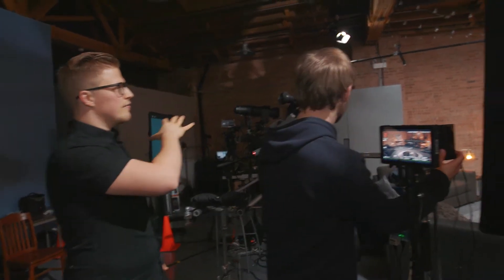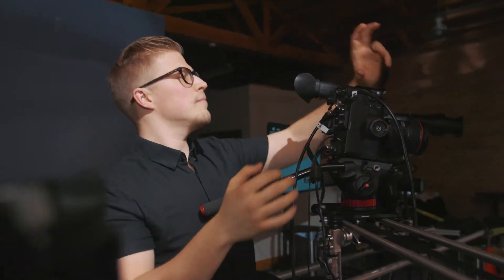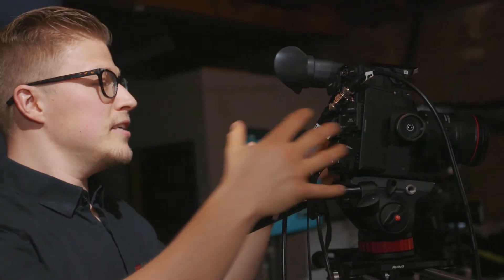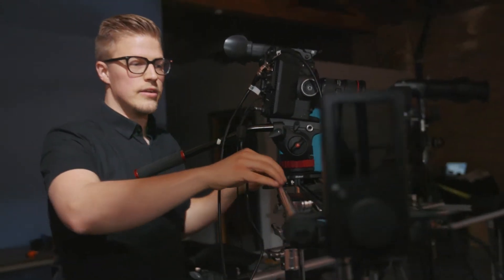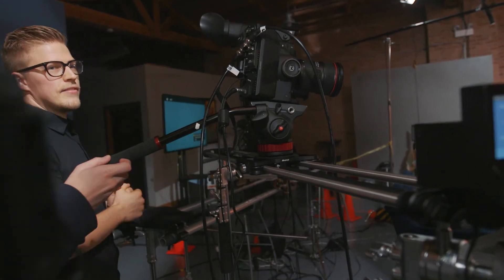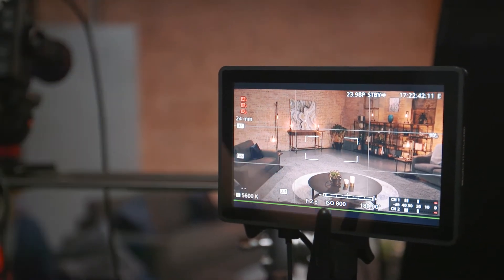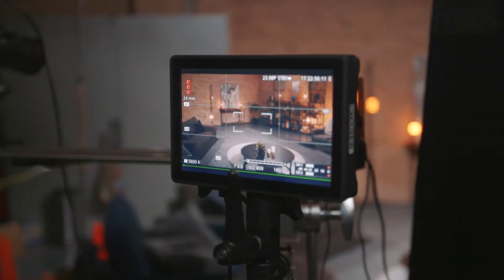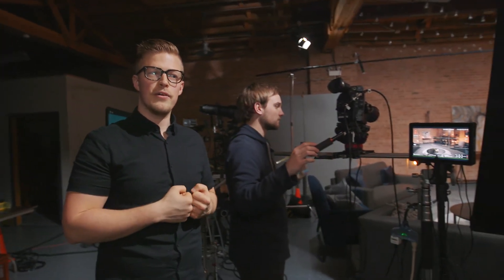Rhino Slider EVO PRO 42" + Motion to create cinematic video with a multiple camera video shoot.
Eric talks quickly about the Rhino Slider EVO PRO 42" + Motion and how it can elevate your cinematography and create a steady shot. It's a must have tool for a video shoot!